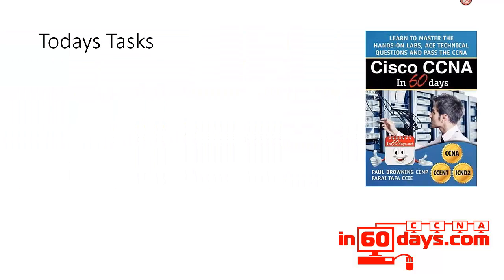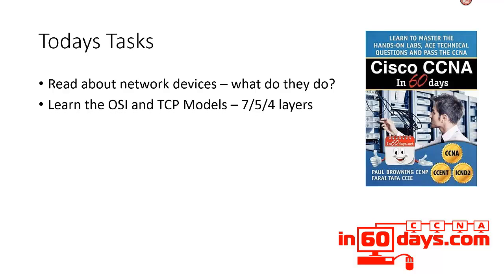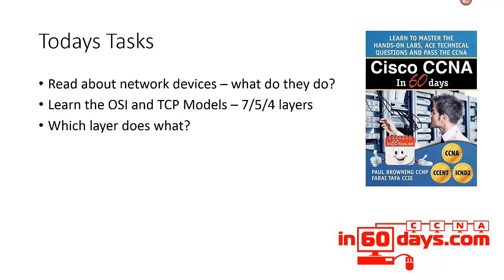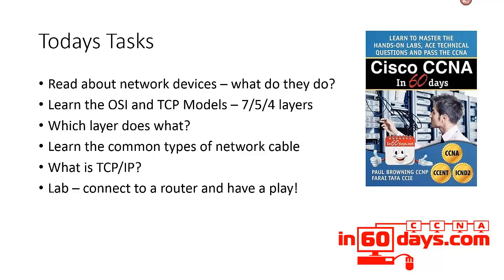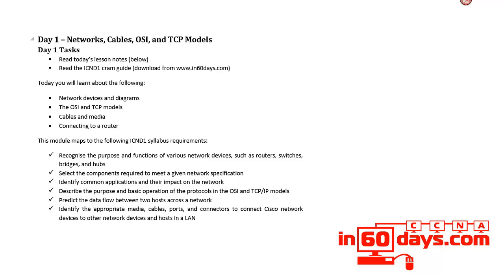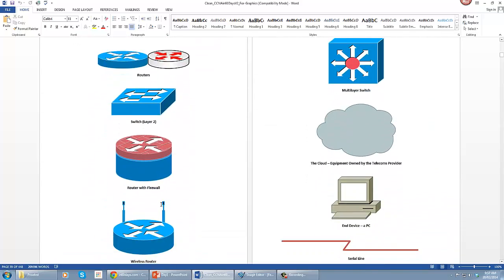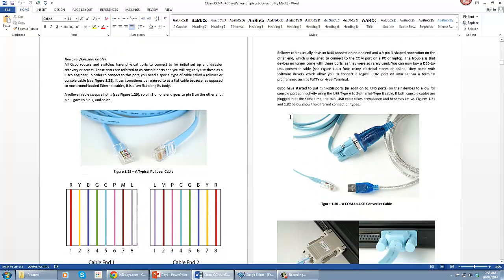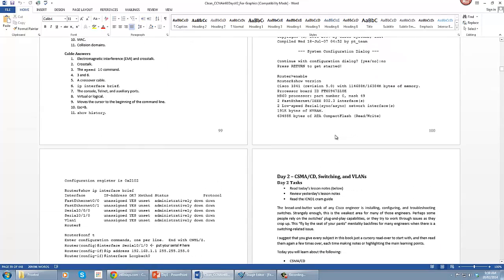CCNA in 60 Days - Day 1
- Every day I'll send you a free lesson plan for the Cisco CCNA in 60 Days.